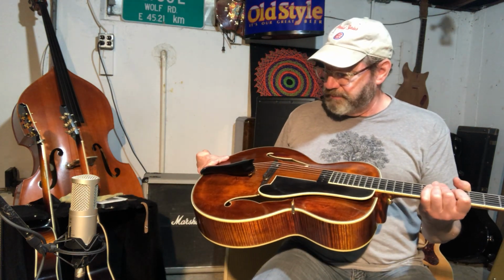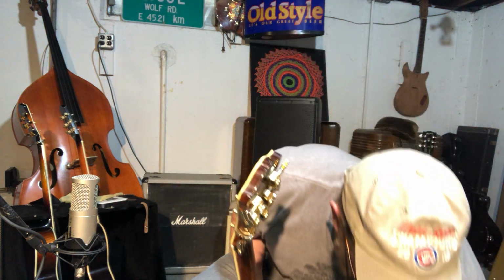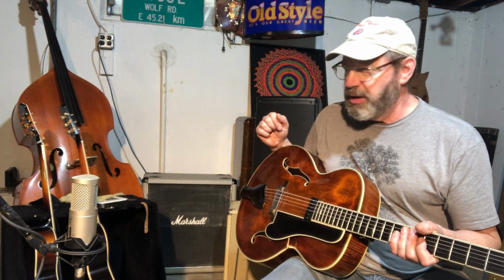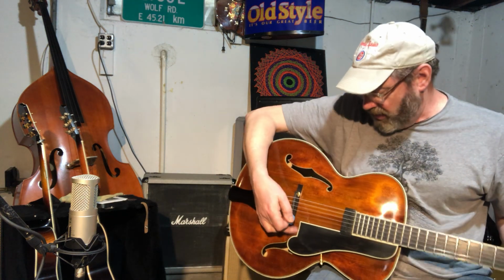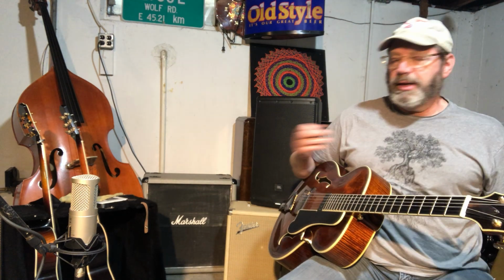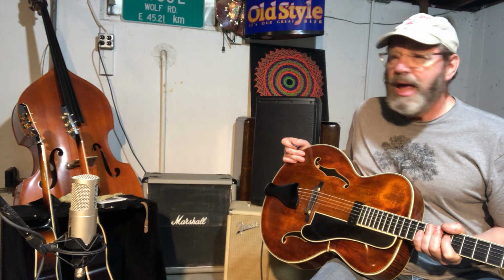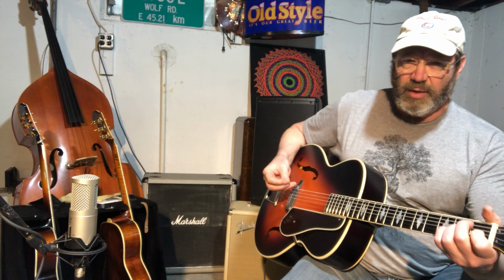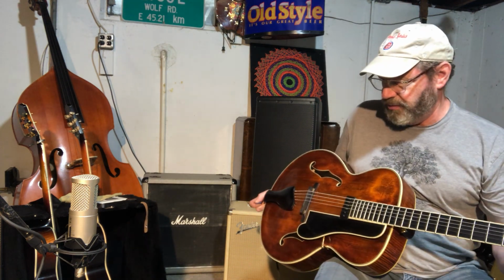Demo - Barbera Soloist, Kent Armstrong Handmade Single Coil, Eastman AR805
Demo of these pickups installed on an Eastman AR805E.  Signal Chain - AR805 to Boss AD-10 to JBL EON612, recorded with a Studio Projects B3 to iRig Pro toiPhone